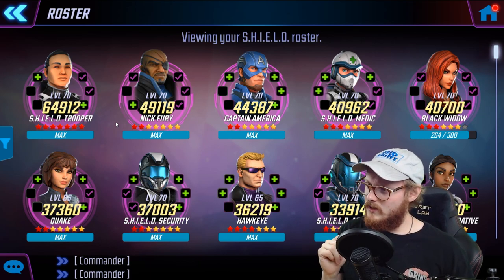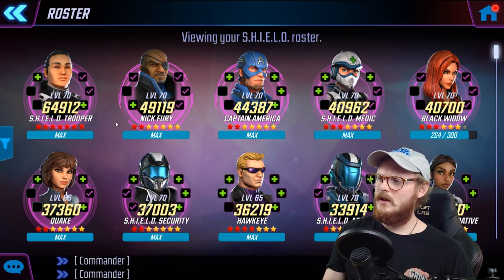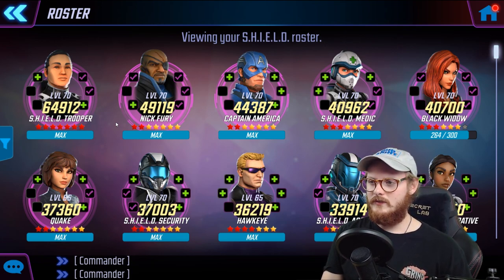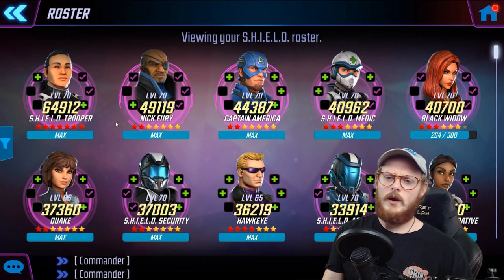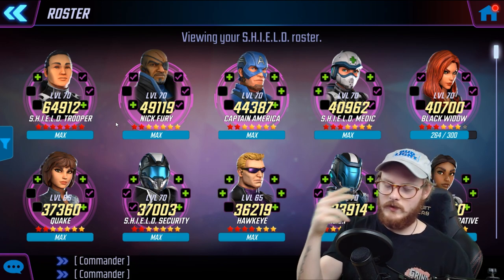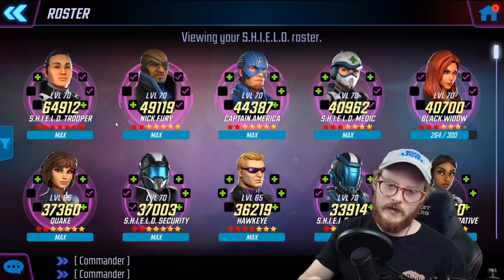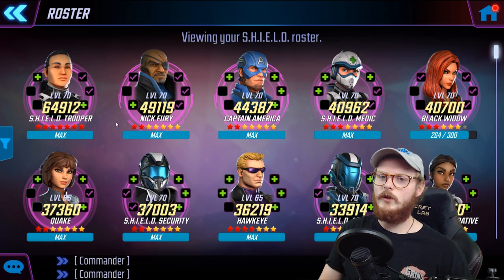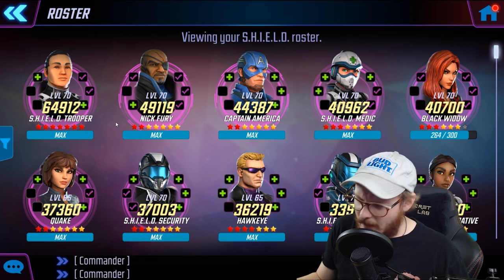Agent Coulson Makes Shield Great Again! - Marvel Strike Force - MSF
We finally get a look at Agent Coulson's kit! And he looks stellar. Hope you guys really like getting to see it today. I'm thrilled with him, he really will make Shield even stronger. Wild thought!